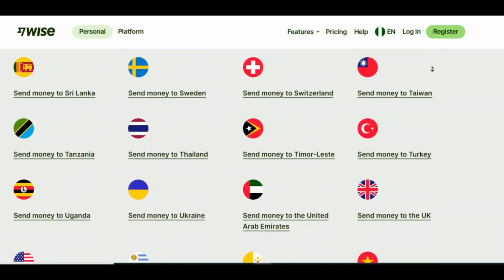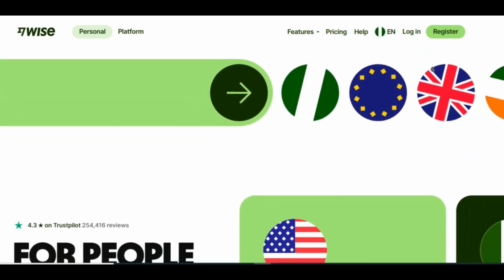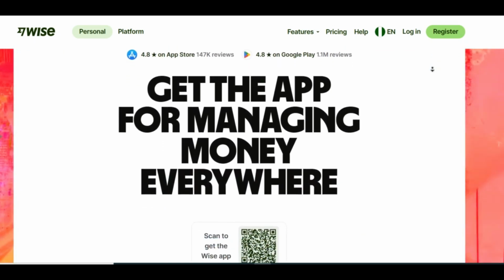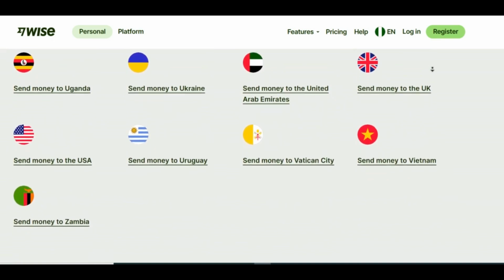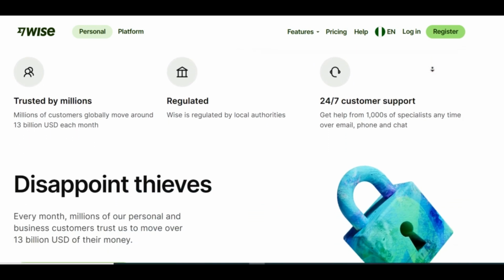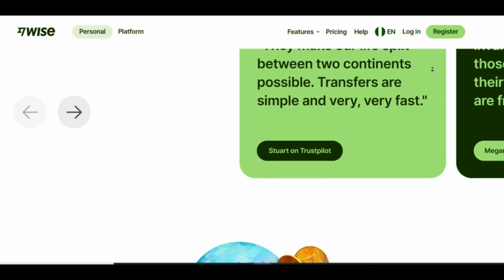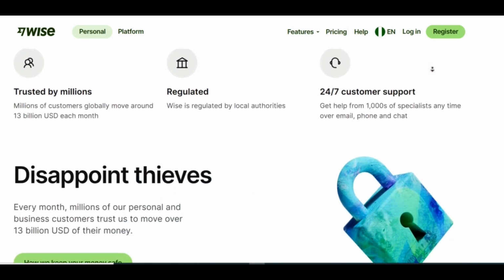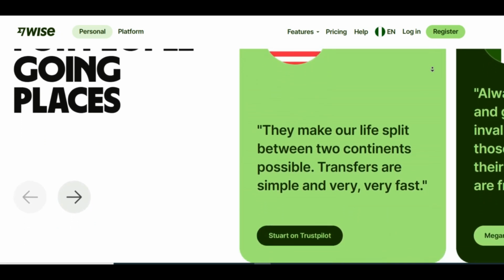Which is better, PayPal or Wise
9 YouTube Channel Ideas to Help You Choose Your Own

✅IGNORE THIS
Related Search: